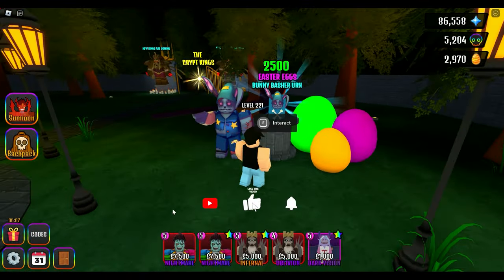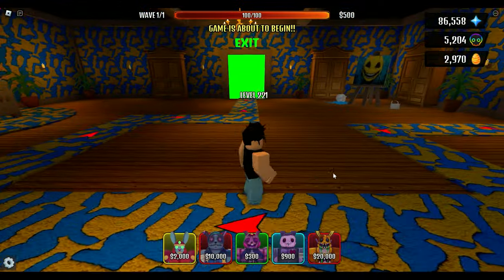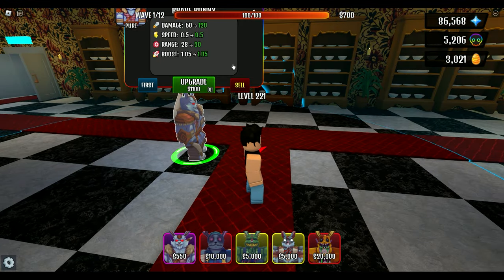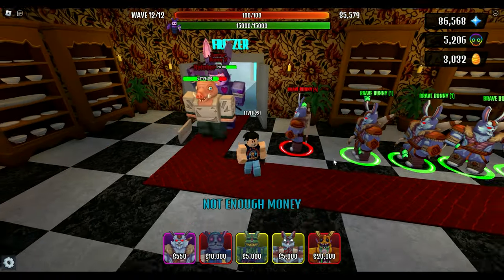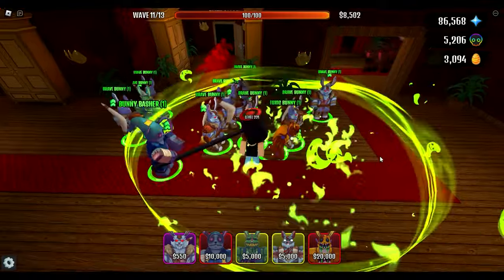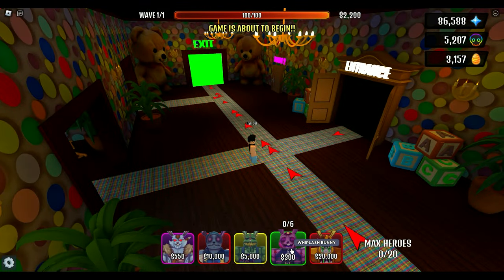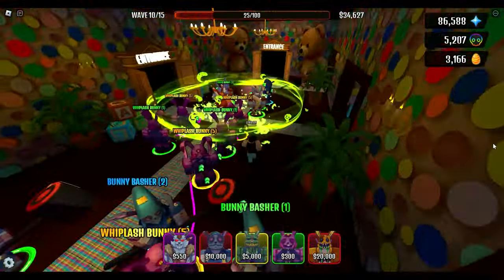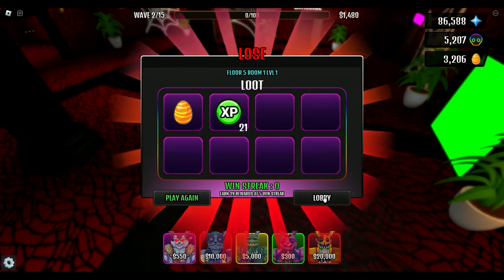WABBIT SHOWCASE!!! EASTER EVENT IS HERE! - The House TD Roblox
Are these Wabbits any good?

0:16 Welcome!
1:30 Bunny Urn Opening
4:14 Floor 1
8:11 Floor 2 Room 1
13:48 Floor 3 Room 1
18:23 Floor 4 Room 1
28:52 Floor 5 Room 1
29:45 Finish Up
29:57 HUGE GIVEAWAY!